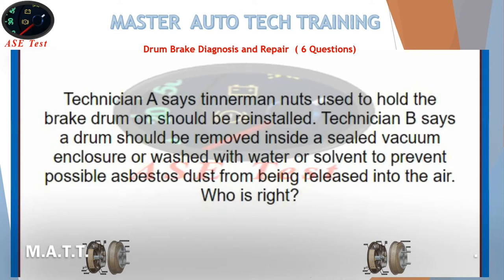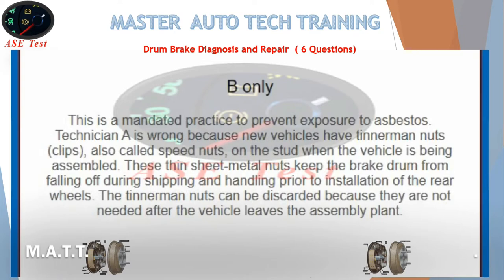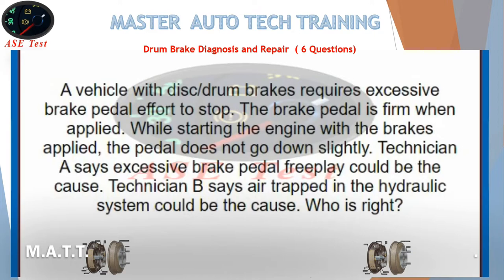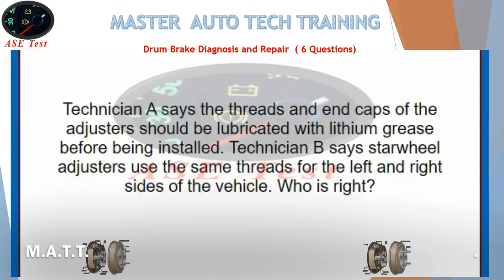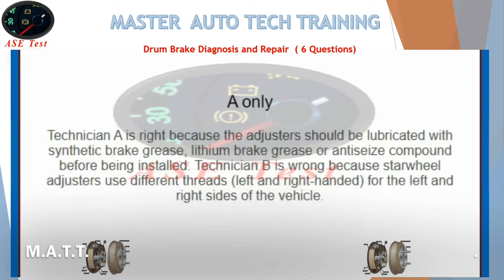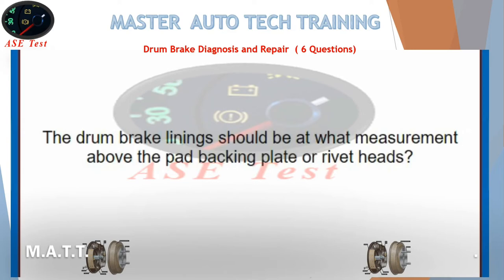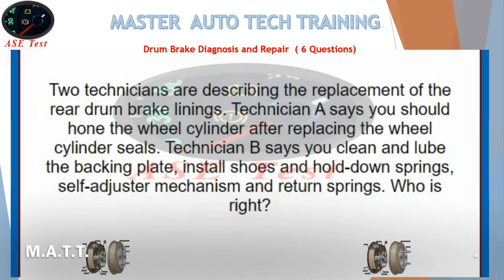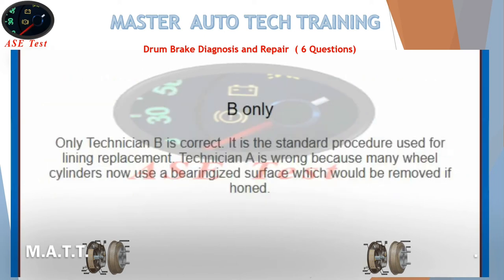ASE - Drum Brake Diagnosis and Repair- 6 Questions A5 Brake Systems Part 2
ASE_A5_Brake_Systems_Part_2_-Drum_Brake_Diagnosis_ and_ Repair
A5_Brake_Systems-Drum_Brake